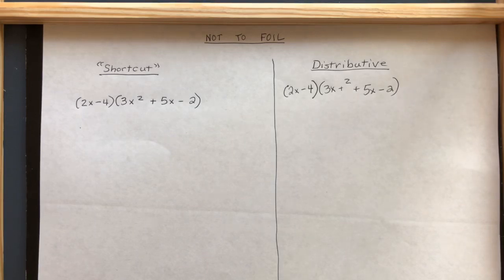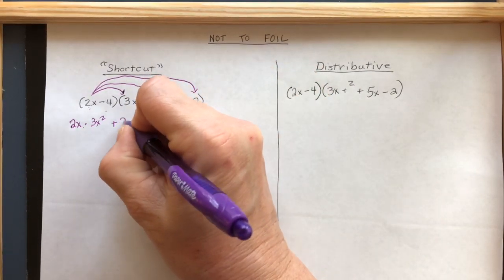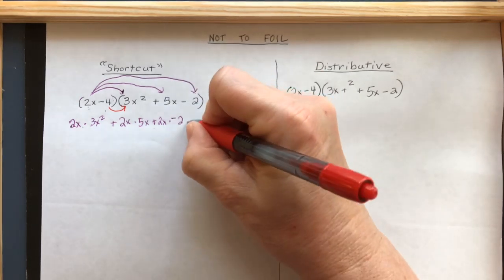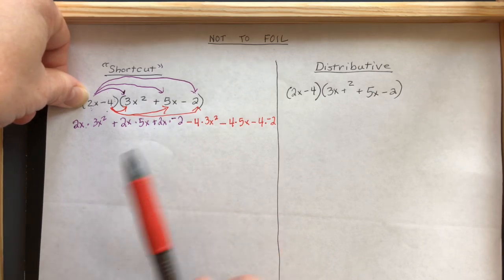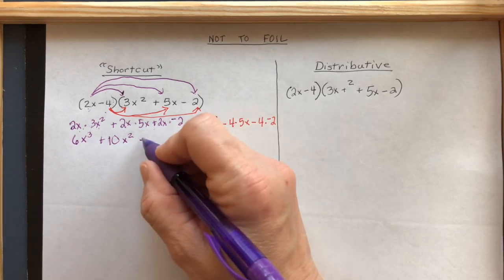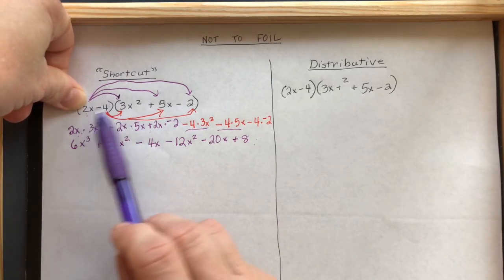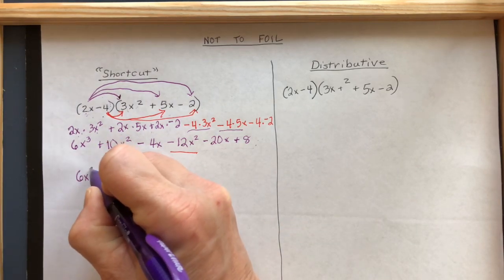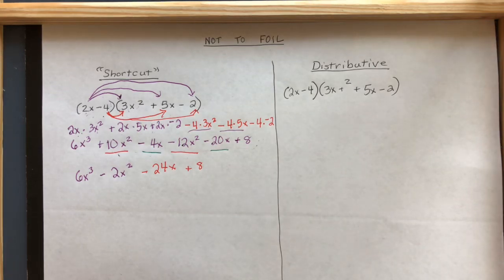Not to FOIL part 1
Why FOIL isn’t best method